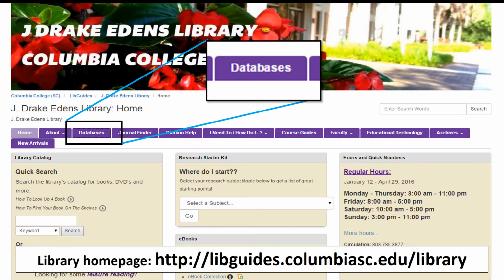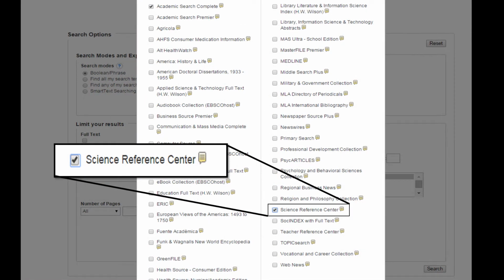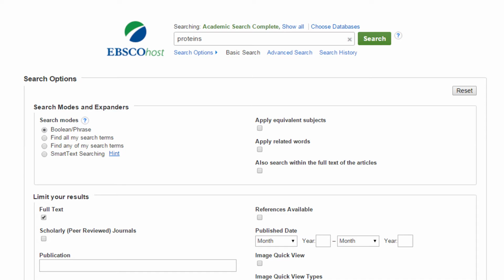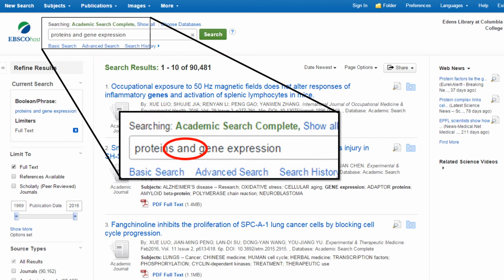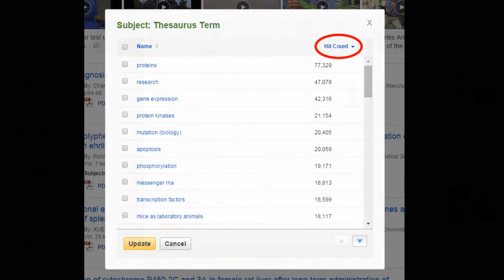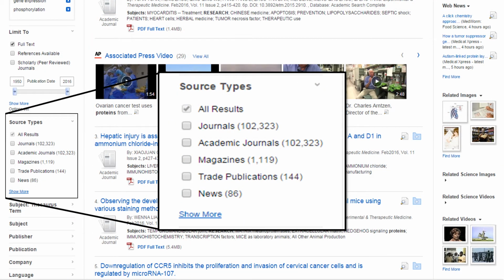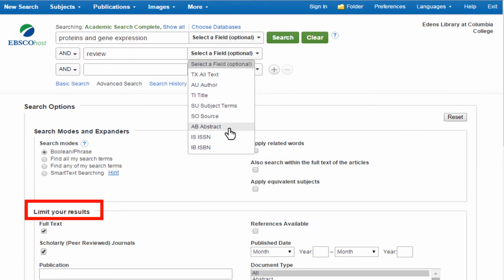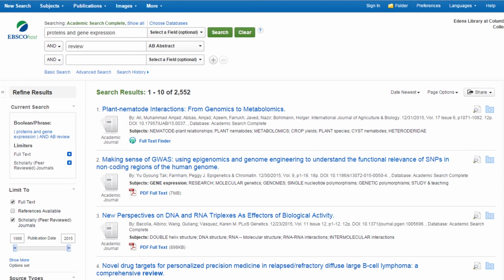Science Seminar: Marsh and Oxley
How to find Research, Review and Popular science articles